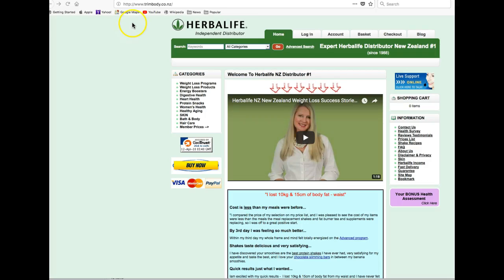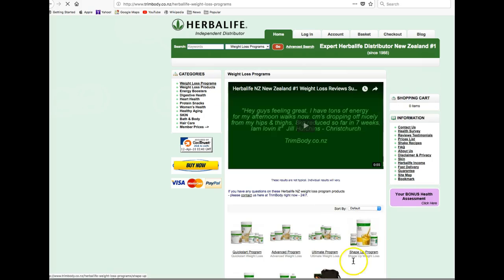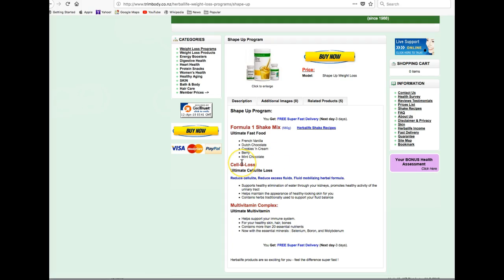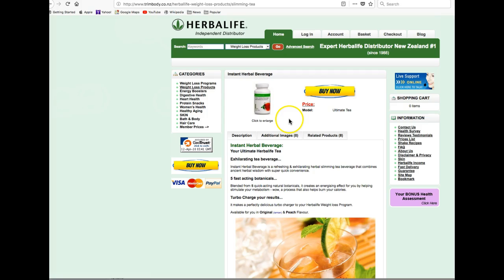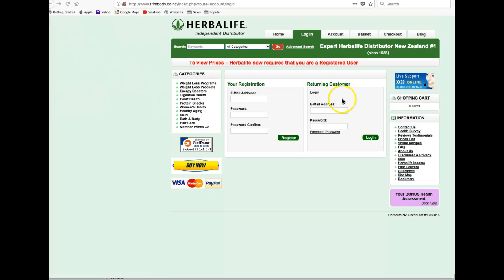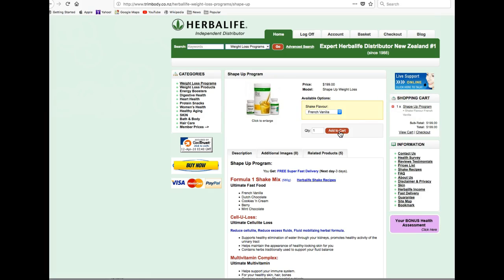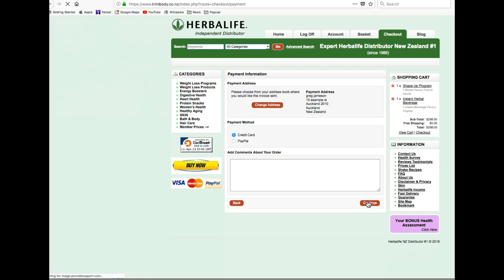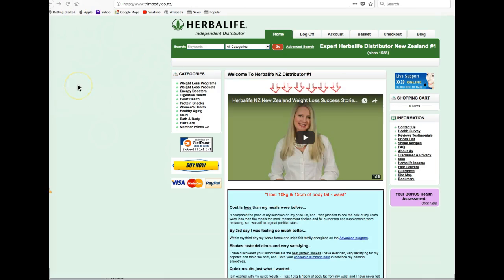Herbalife Auckland New Zealand Distributor How To Order Fast Delivery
Herbalife Auckland New Zealand Distributor how to order you get FREE super fast next day delivery,
any questions contact anytime.
Herbalife New Zealand
Herbalife wellington
Herbalife christchurch
Herbalife dunedin
Herbalife tauranga